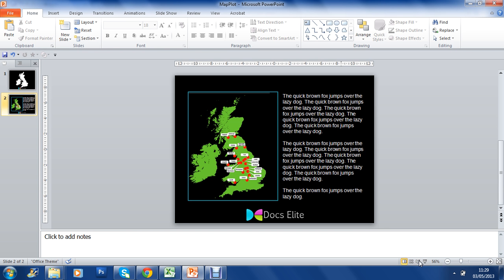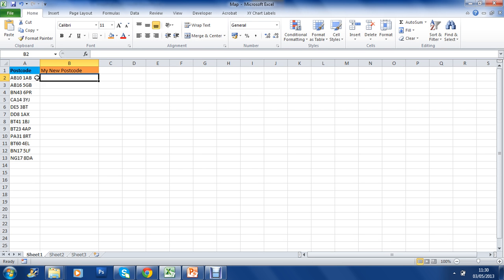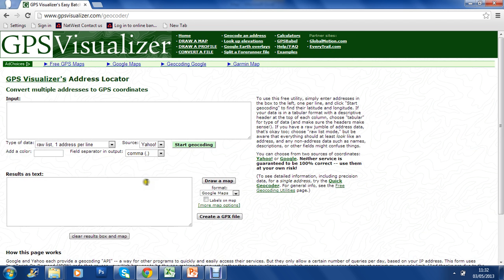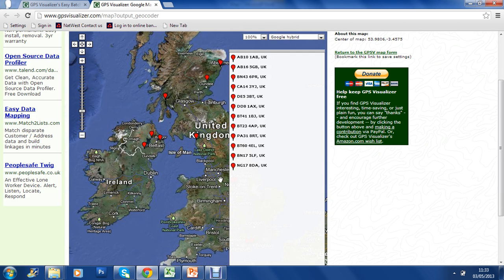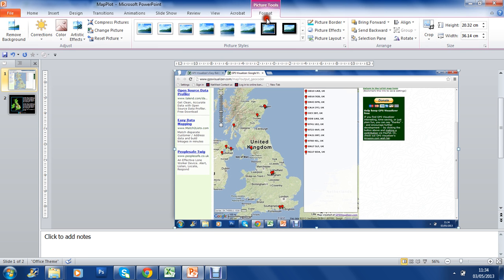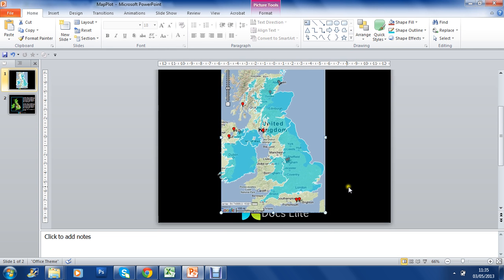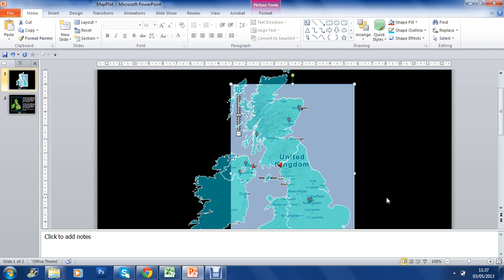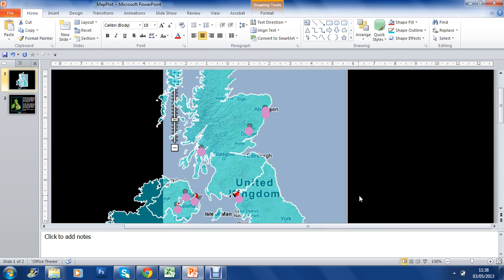Create a Map with Markers in PowerPoint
This excercise shows you how to create a map with locations plotted on it reliably. We used postcodes as the source and a geo-coding website. Here we have used a UK map but this can be applied to any map or locations in a Global or European sense.